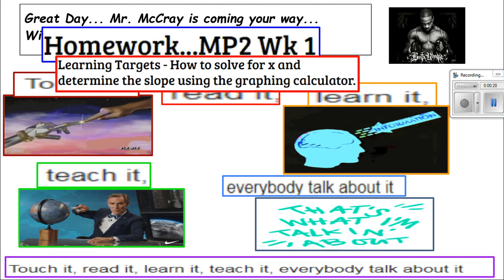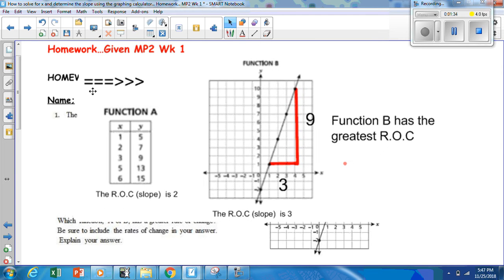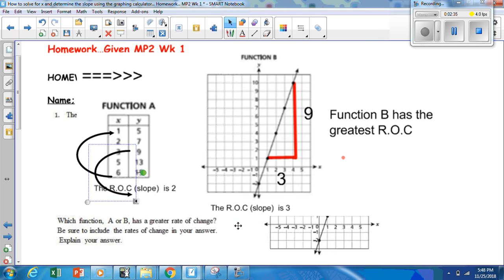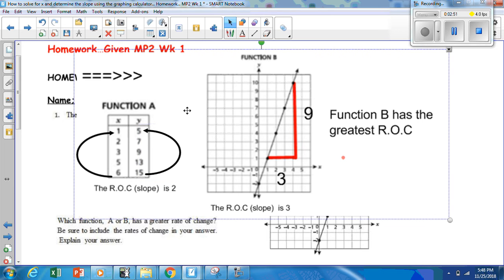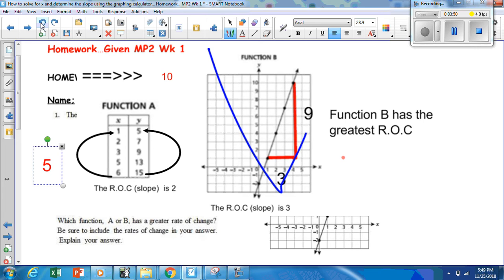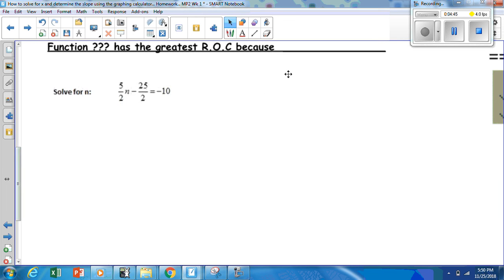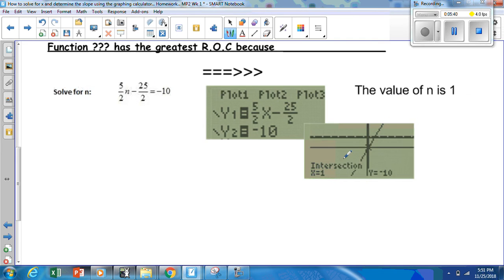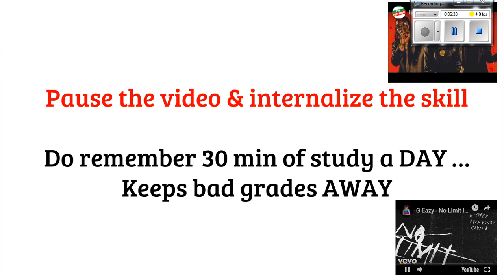How to solve for x and determine the slope using the graphing calculator HW MP2 Wk 1 part 2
Learning Target - How to solve for x and determine the slope using the graphing calculator. Homework...MP2 Wk 1